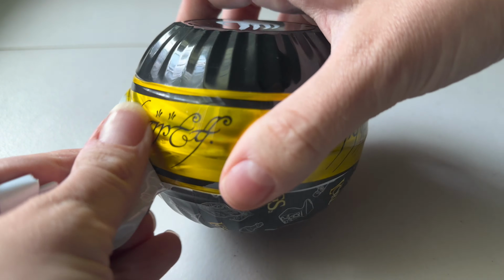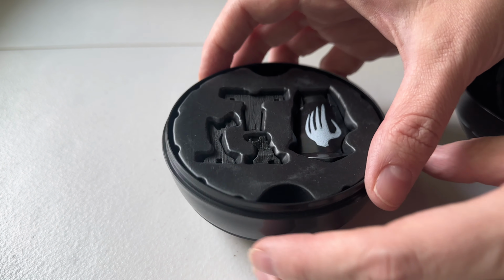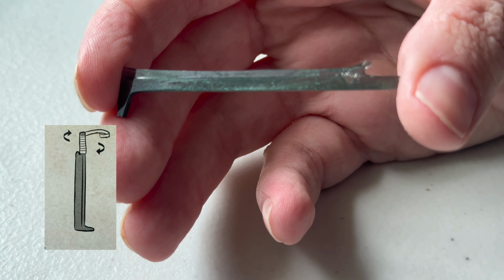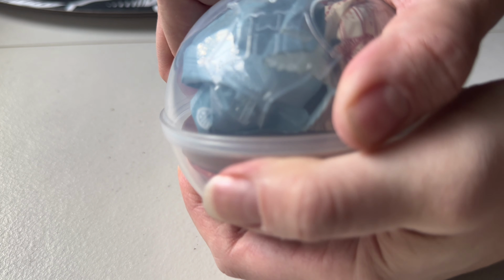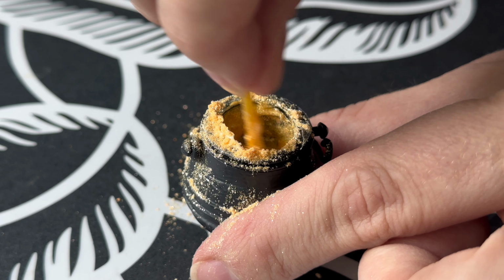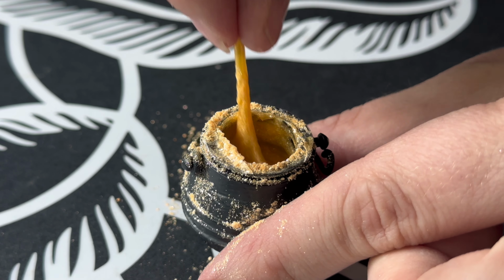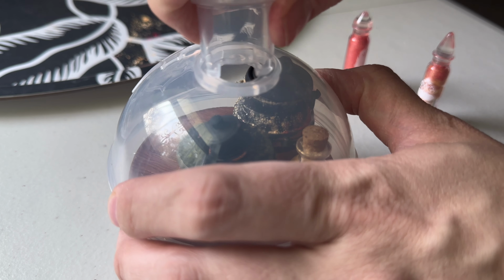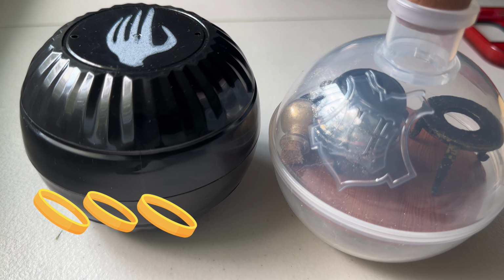MAKE IT Mini Verse Harry Potter Kit vs. Lord of the Rings Kit | Miniature Battle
In this video, we’re pitting the magical world of Harry Potter against the epic realm of Middle-earth! Watch as we unbox, build, and compare the Mini Verse Harry Potter Kit and the Lord of the Rings Kit. From wands to swords, potions to ringwraiths, see which mini world stands out! Will Hogwarts magic prevail, or will the power of the One Ring reign supreme? Join us for this fun, fantasy-filled showdown!